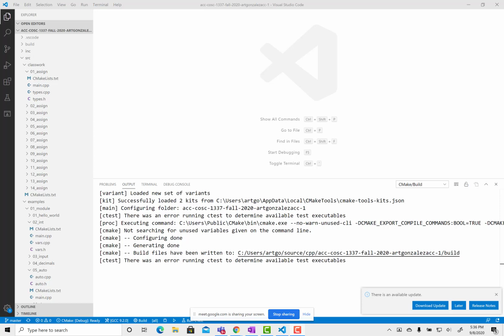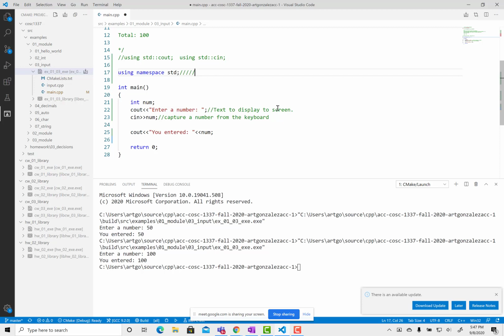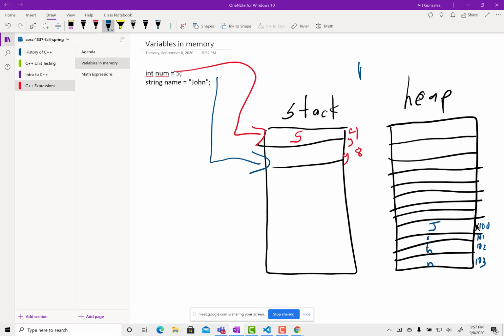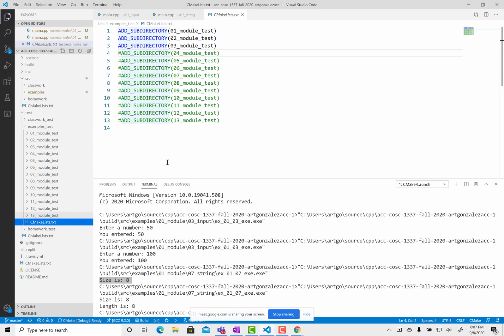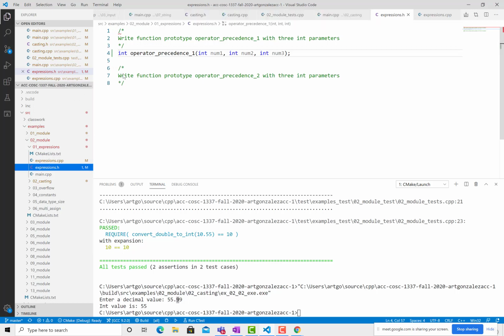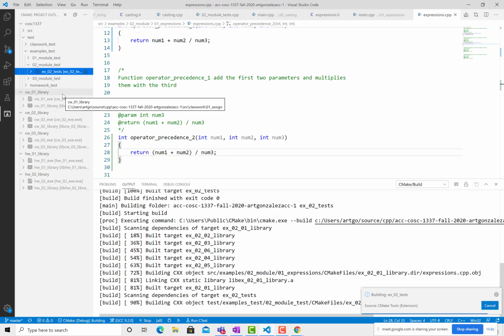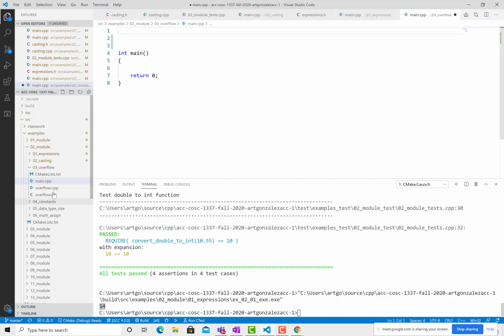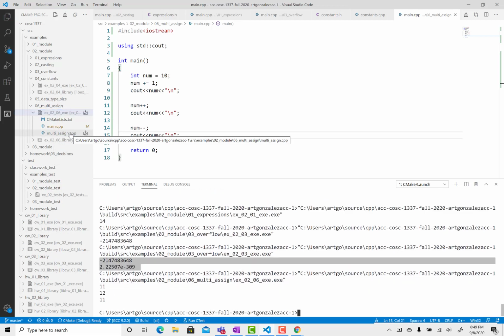COSC 1337 090820 CIN, string, and Math expressions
Using cin and string objects, C++ standard library objects.  Basic use of variables in math expressions with Catch2 unit test cases.